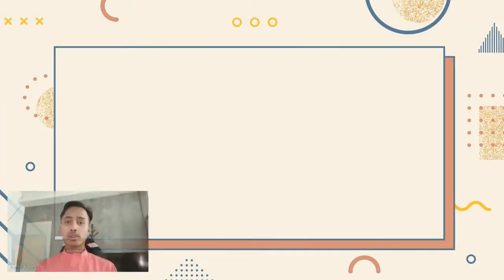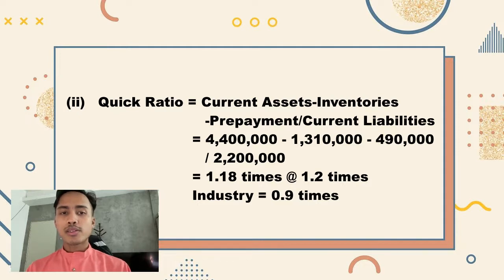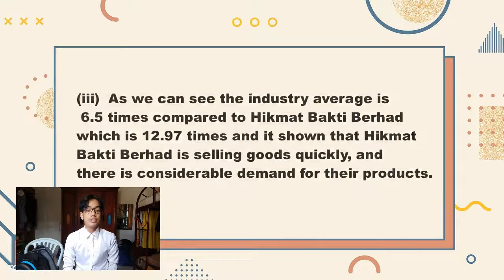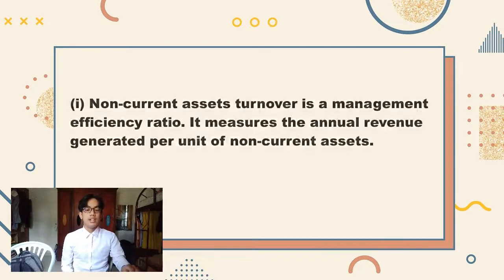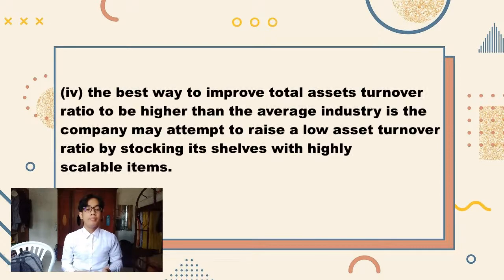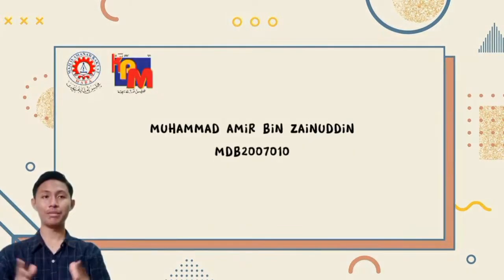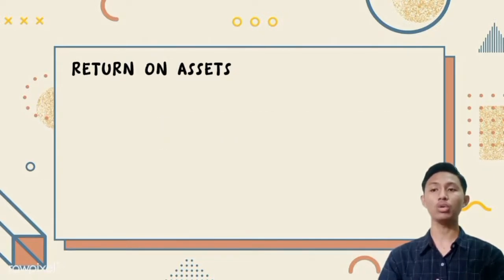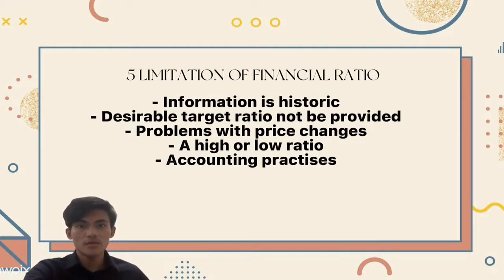Financial Ratio | Business Finance (FIN 2603)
Grouf Of:
Imad Farhan
Ahmad Hisham
Muhammad Qaeed Hudzaifah
Muhammad Amir